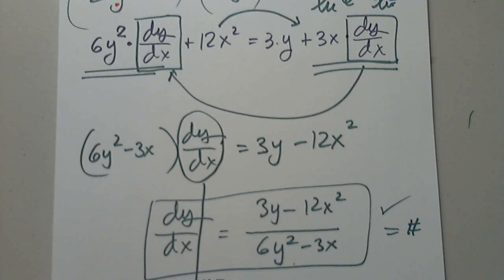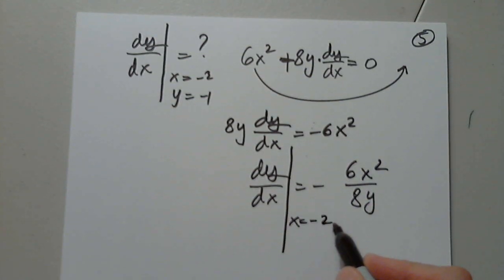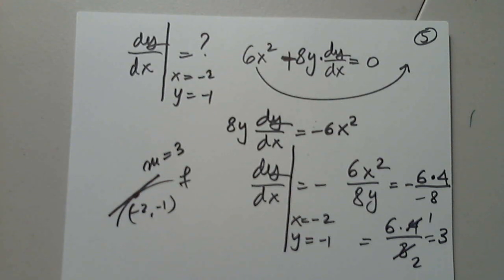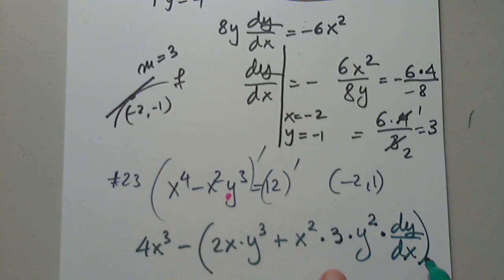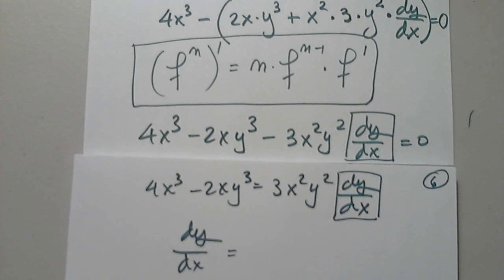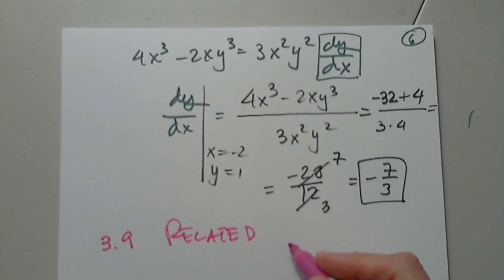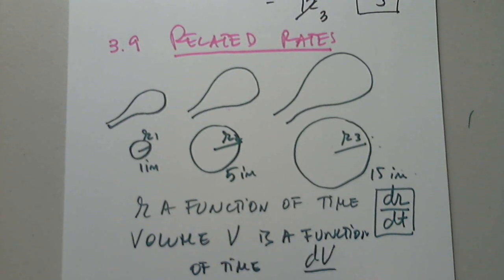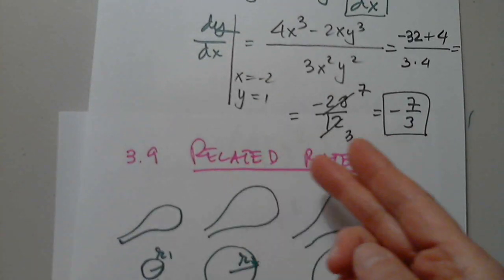MAT 230 SECTIONS 3.6, 3.8 AND 3.9 PART 3 OCT 31